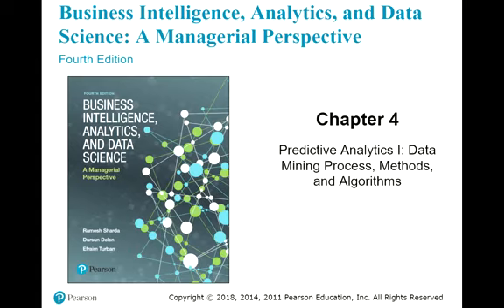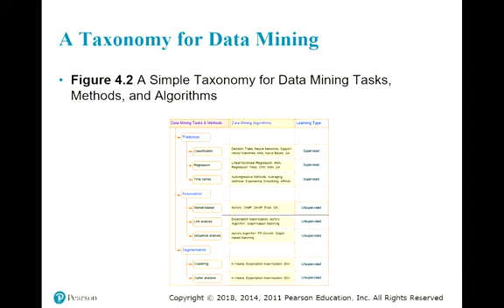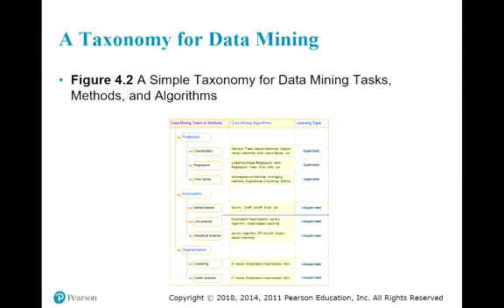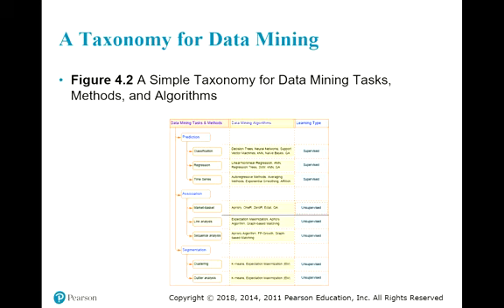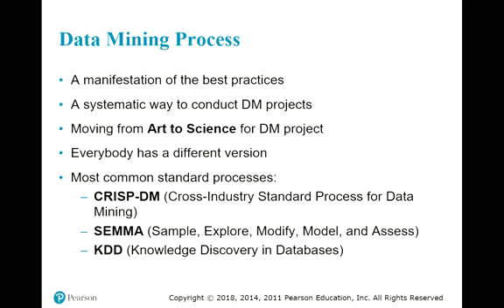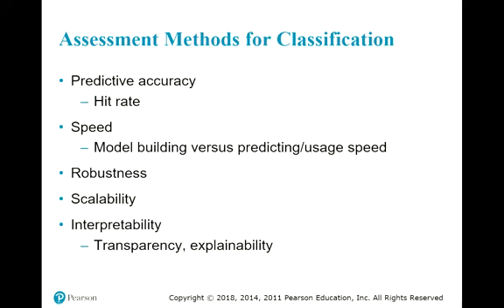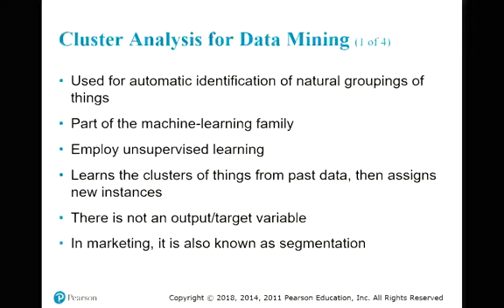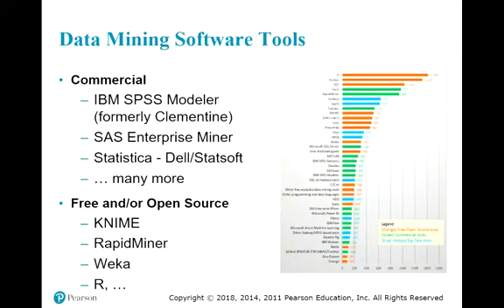Sharda Delen Turban Chapter 4 Summary